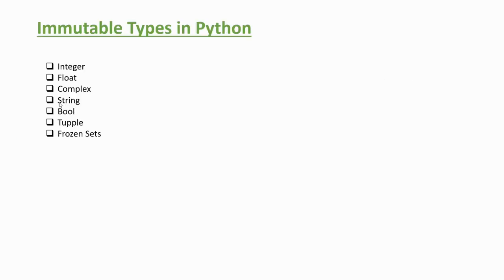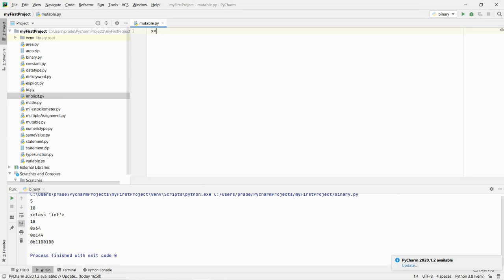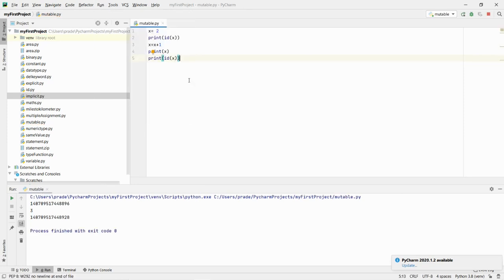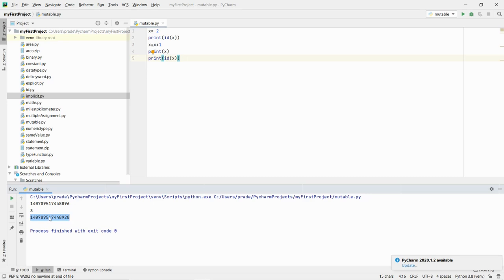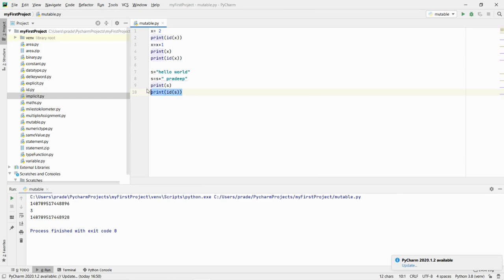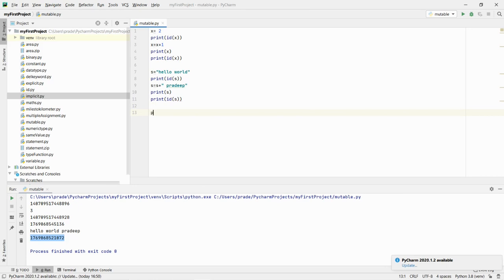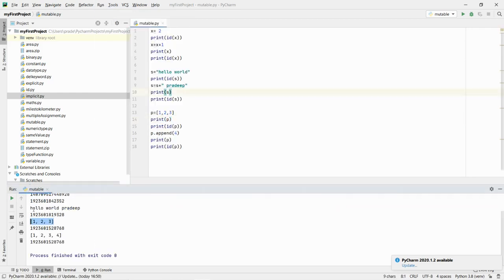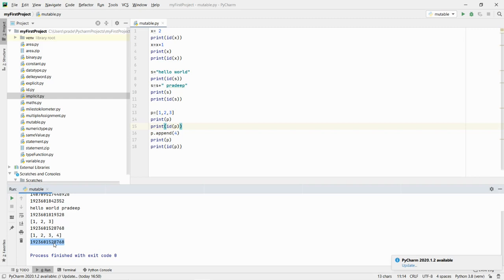Python Full Course - Mutable vs Immutable - Video 33